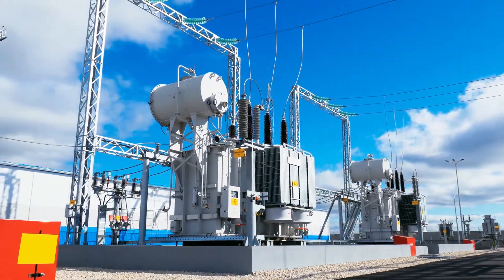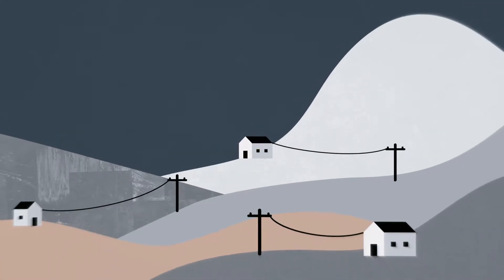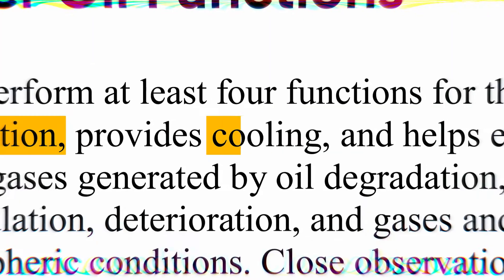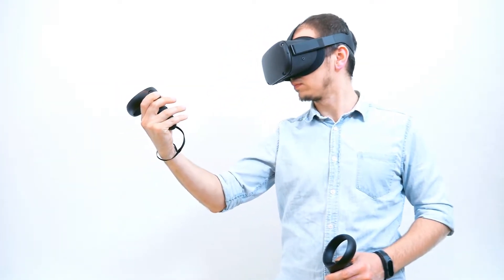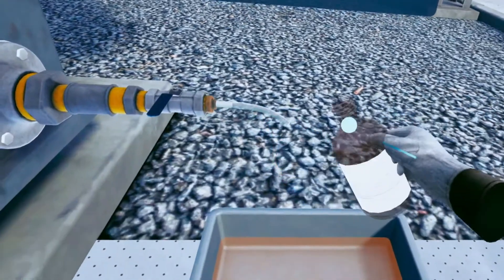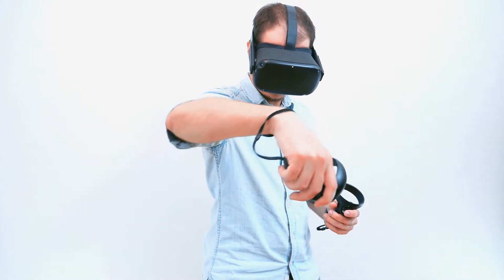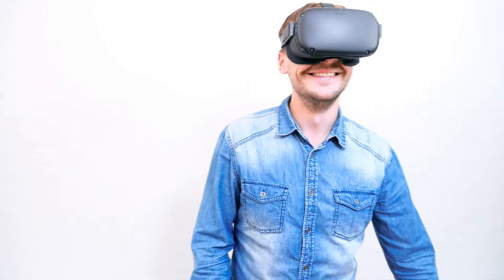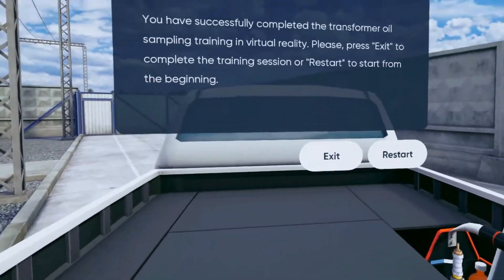Transformer Oil Sampling VR Training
Digital Engineering & Magic designed and developed a VR training for electrical technicians where they can practice the transformer oil sampling procedure in accordance with existing sampling methods.
Through the training, participants will learn a step by step process that should be followed when performing the procedure, the use of personal protective equipment, required tools and workplace setup.